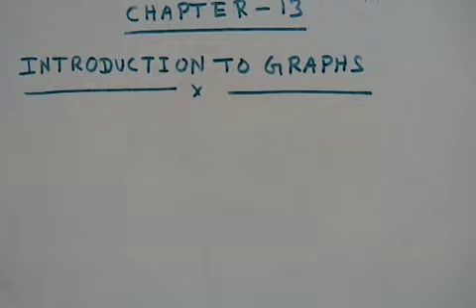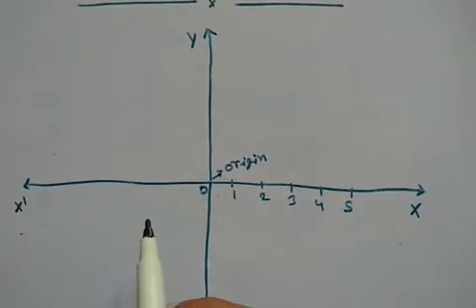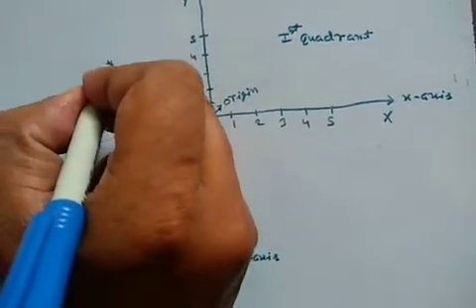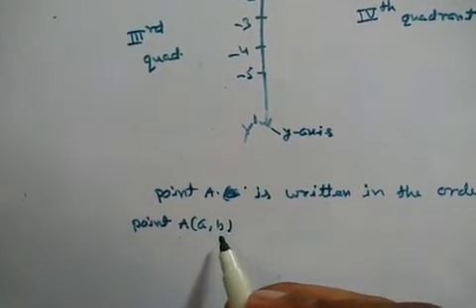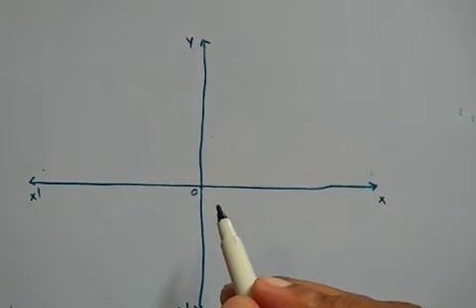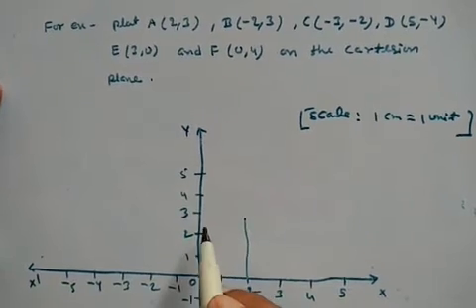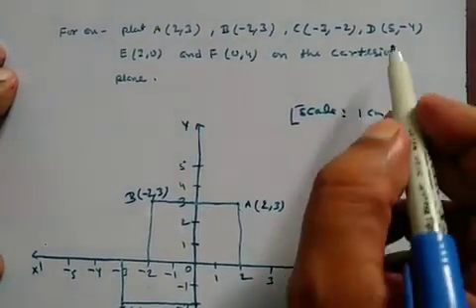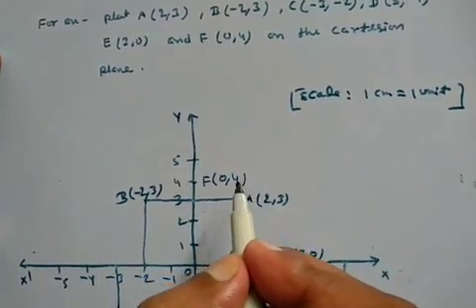Introduction to graphs